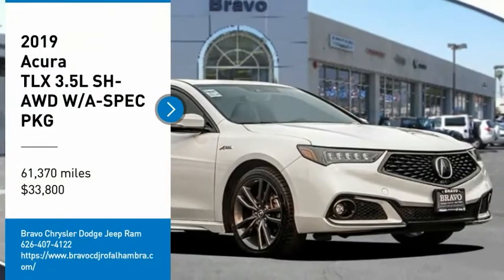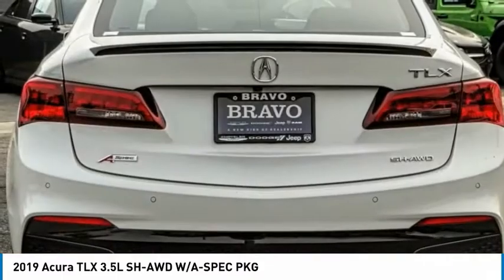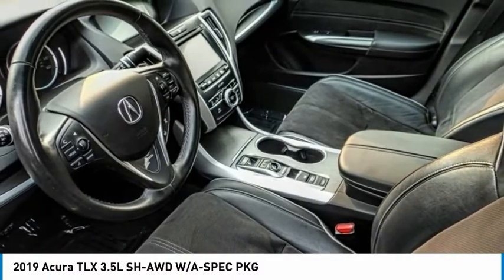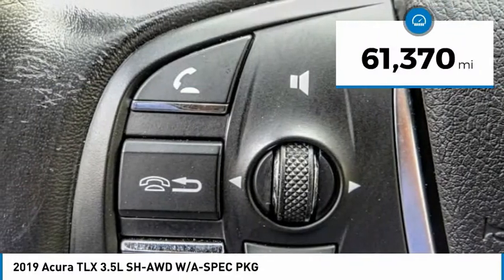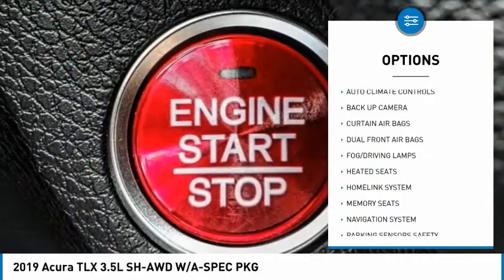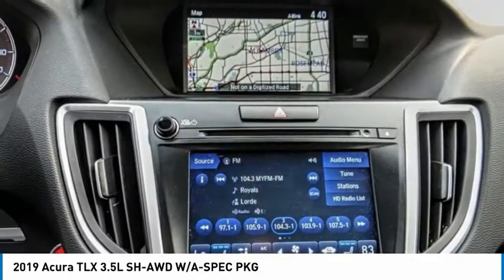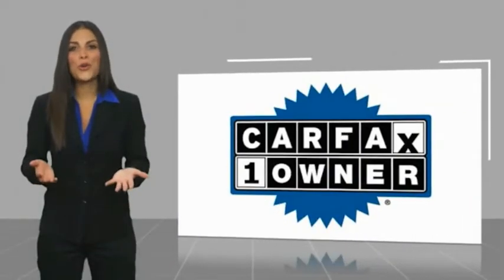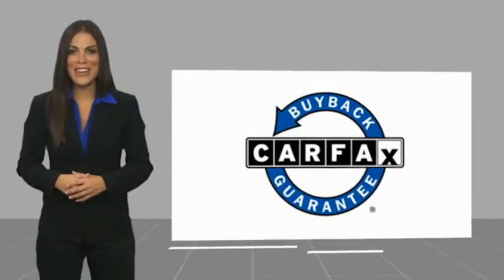2019 Acura TLX MONTEREY PARK ROSEMEAD EL MONTE MONTEBELLO LOS ANGELES 10199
2019 Acura TLX 3.5L SH-AWD W/A-SPEC PKG

1100 W Main St.